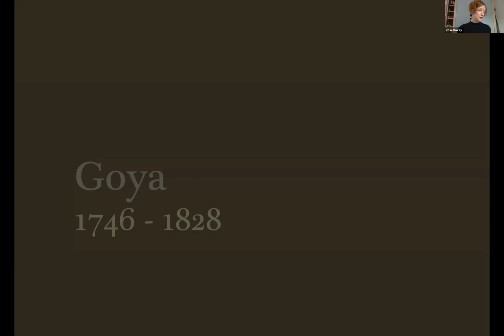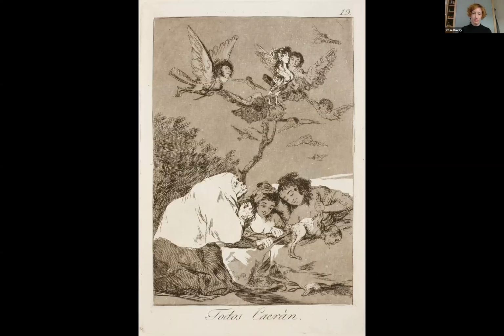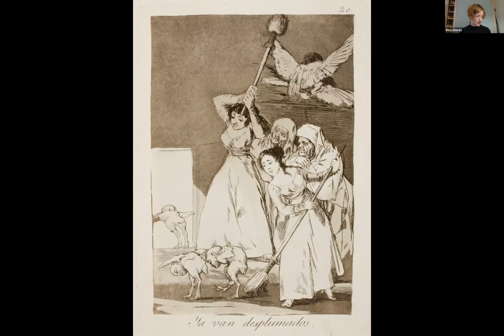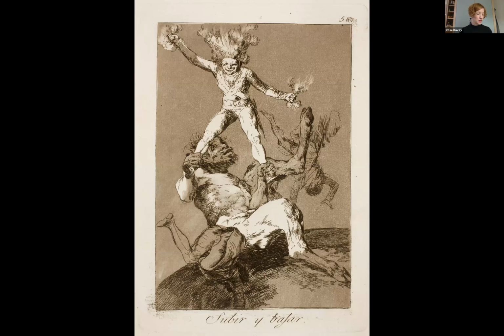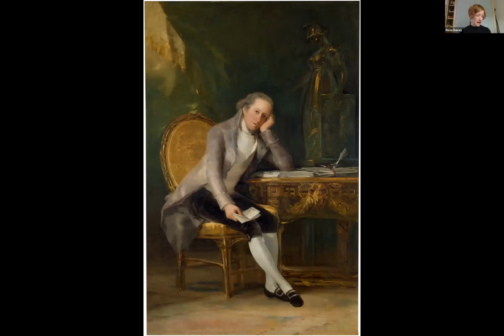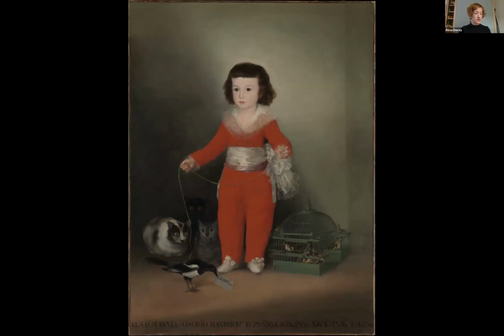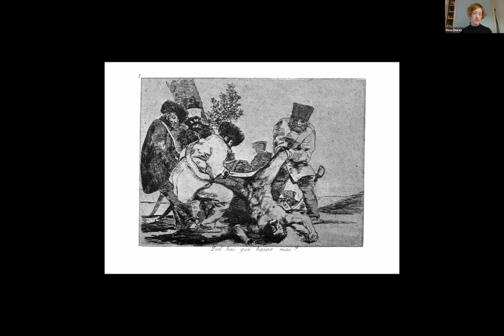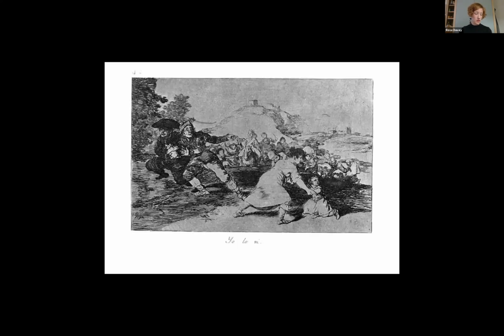Rose Davey's Lockdown Lecture 04 - GOYA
Artist and writer Rose Davey discovers the dark and revolutionary work of printmaker and painter Goya.